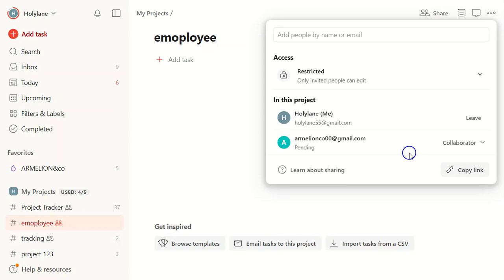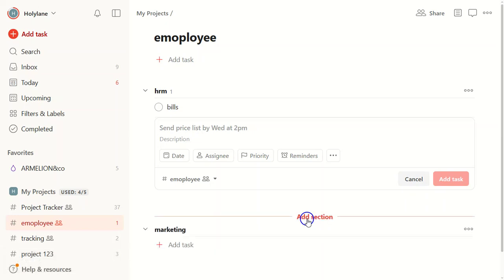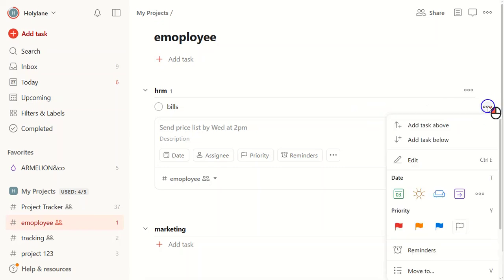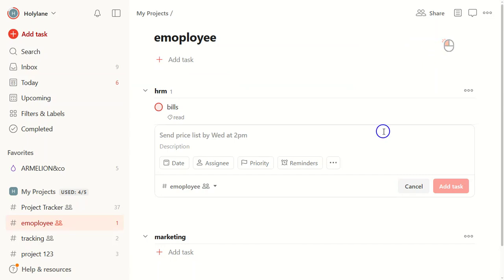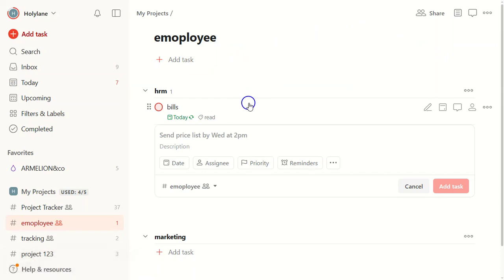How To Use TODOIST For Managing Remote Teams (Complete 2025 Guide)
Welcome to this comprehensive How To Use TODOISTFor Managing Remote Teams(Complete 2025 Guide) tutorial! In this detailed guide, I'll walk you through everything you need to know about How To Use TODOISTFor Managing Remote Teams(Complete 2025 Guide).

 What You'll Learn in This How To Use TODOISTFor Managing Remote Teams(Complete 2025 Guide) Tutorial:
• Complete step-by-step instructions for How To Use TODOISTFor Managing Remote Teams(Complete 2025 Guide)

Whether you're a complete beginner or looking to improve your skills, this How To Use TODOISTFor Managing Remote Teams(Complete 2025 Guide) tutorial covers everything from basic concepts to advanced strategies. I've designed this guide to be easy to follow, practical, and immediately actionable.

 Why This How To Use TODOISTFor Managing Remote Teams(Complete 2025 Guide) Tutorial is Different:

 Perfect for:
• Beginners who want to learn How To Use TODOISTFor Managing Remote Teams(Complete 2025 Guide) from scratch

Questions? Drop them in the comments below! I read every comment and try to respond to as many as possible.

• Share with anyone who might benefit from learning How To Use TODOISTFor Managing Remote Teams(Complete 2025 Guide)